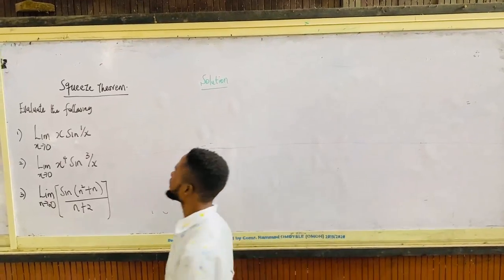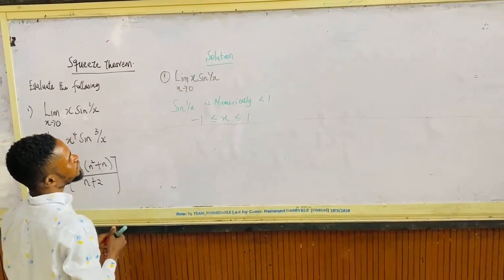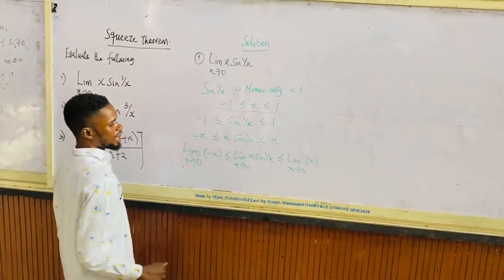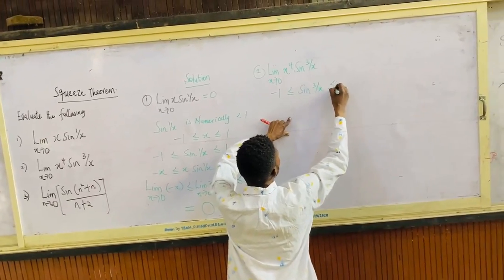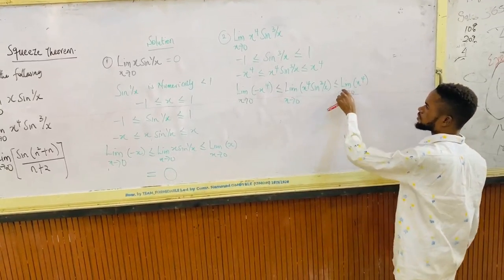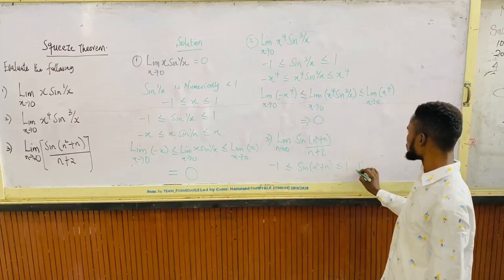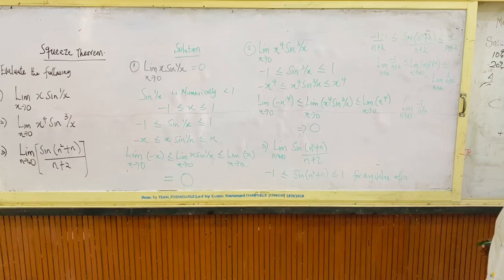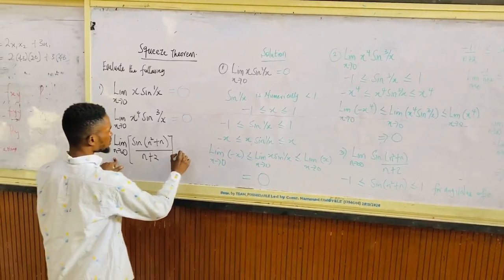LIMITING VALUE SQUEEZE THEOREM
How to Evaluate Limits using Squeeze Theorem